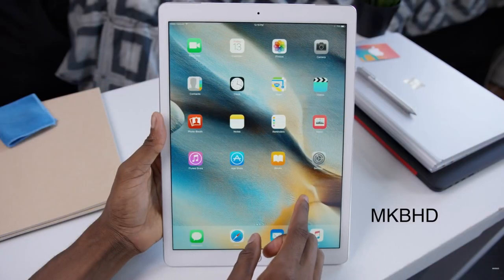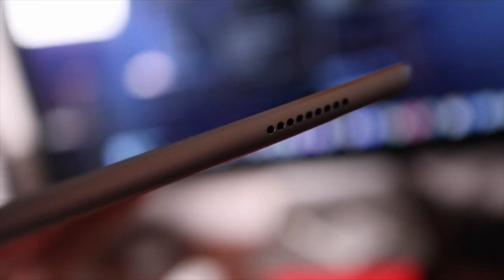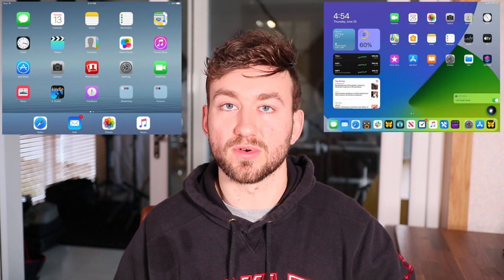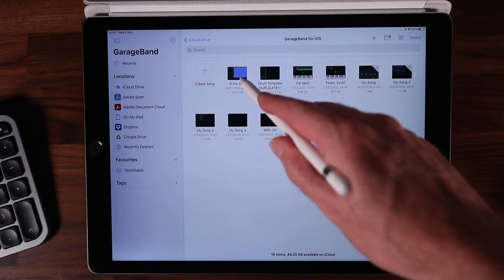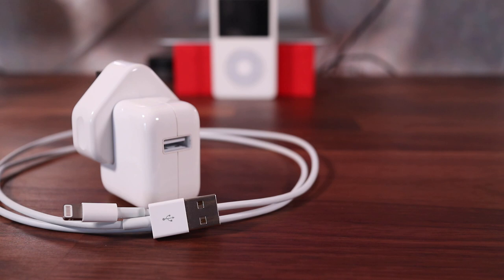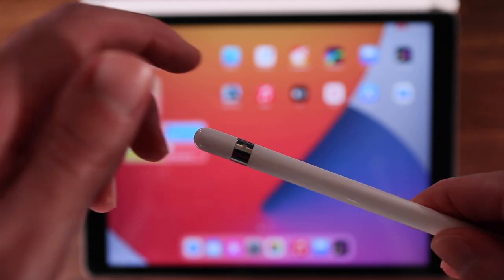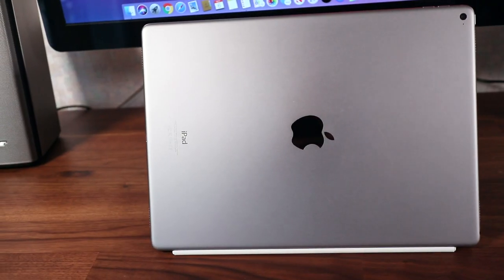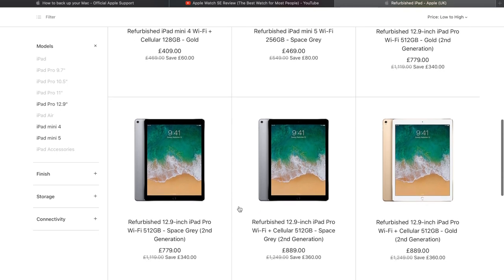iPad Pro | A Musician's 5 Year Review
I've had the original 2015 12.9" iPad Pro for 5 years this month so I wanted to do a 5 year musician's review of how this iPad has performed for me! I look at the specs, how the software has evolved over time, compare it to other iPad and answer the question - should you buy this iPad today?

Timestamps
00:00 Intro
01:37 Hardware
06:13 Software
11:52 Accessories
15:55 Downfalls
17:34 Feature Requests
19:46 Should You Buy This iPad Today?

Drum Kit  |  Sakae Trilogy
10", 12", 13", 16" toms
14" x 6.5" snare
22" x 14" kick

Cymbals  |  Istanbul Agop 30th Anniversary
14" hats
18" crash
20" ride

Mics  |  Earthworks
Earthworks DK7 plus extra DM20
Shure DMK 57/52 plus extra SM57
Audio Technica AT2050 x2

Interface  |  Focusrite
Focusrite Clarret 8 Pre

Cameras  |  Canon
Canon EOS M100 x2
Canon EF-M 22mm